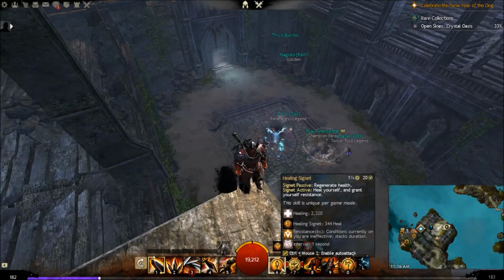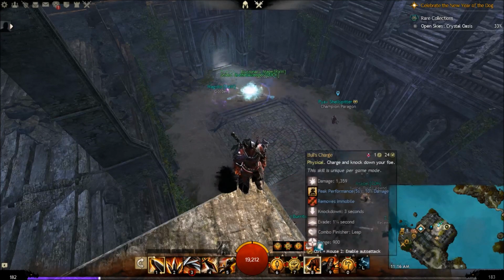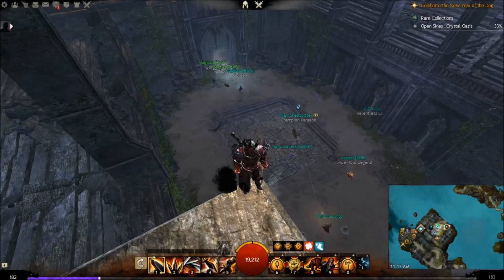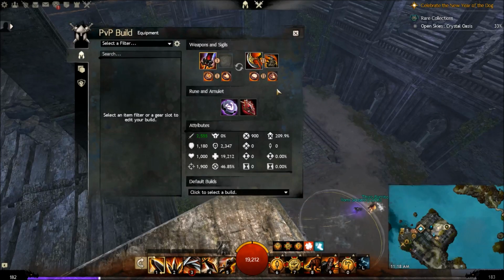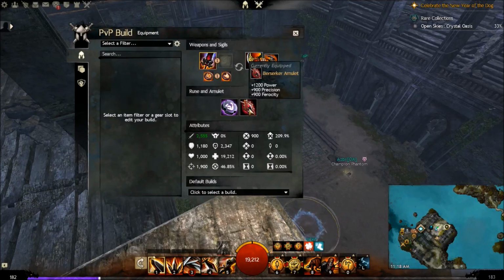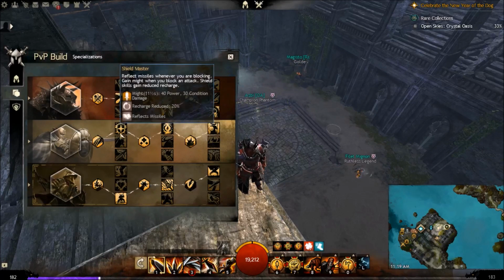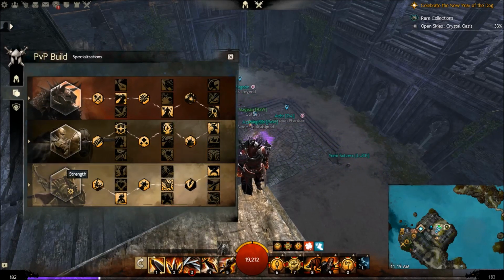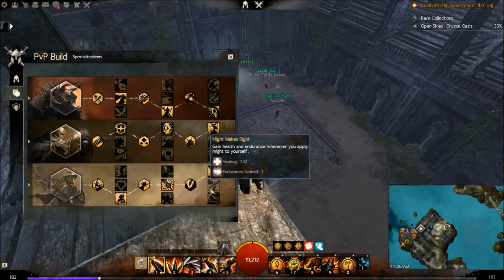Guild Wars 2 - Unstoppable Core Warrior Build - Ranked PvP Season 10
AGamer here and with the new patch out, the core warrior has now become unstoppable. This is the current build I am running for Ranked PvP in Season 10.